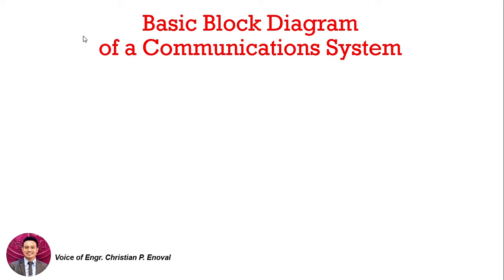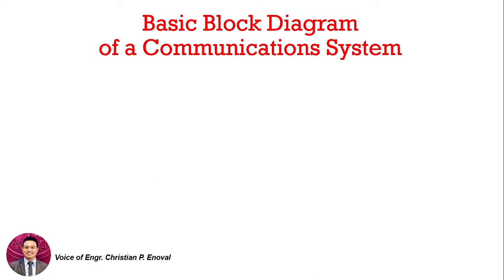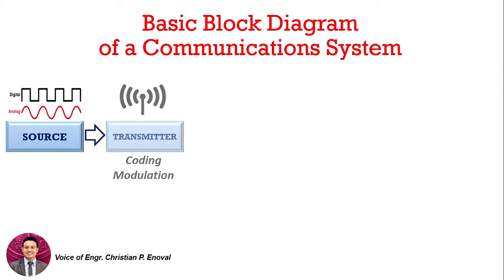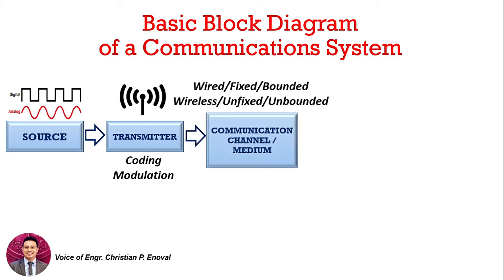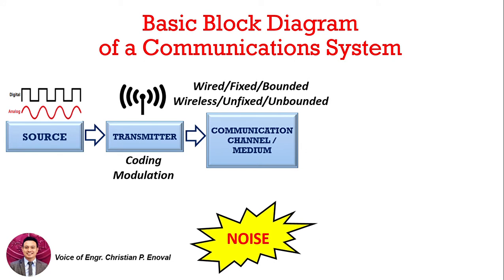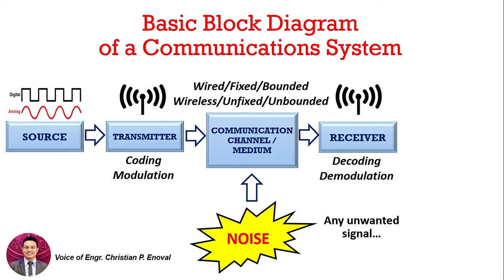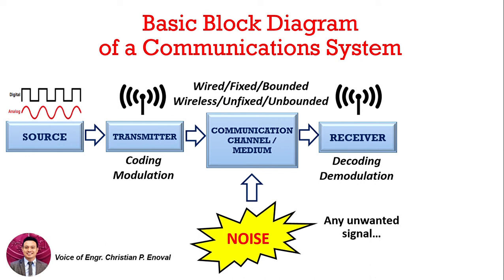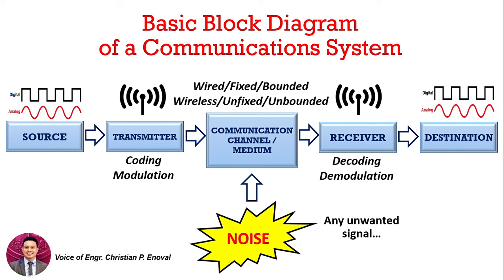Basic Block Diagram of a Communications System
The video shows the basic block diagram of an electronic communications system that includes a transmitter, a transmission medium, a receiver and system noise.

Transmitter - a collection of one or more electronic devices or circuits that converts the original source information to a form more suitable for transmission over the communications medium.

Transmission Medium or Communications Channel - provides a means of transporting signal between transmitter and a receiver.

Receiver - a collection of electronic devices and circuits that accepts the transmitted signals from the transmission medium and converts those signals back to their original form.

Noise - any unwanted electrical signals that interfere with the information signal.